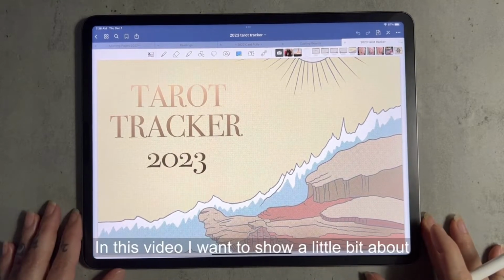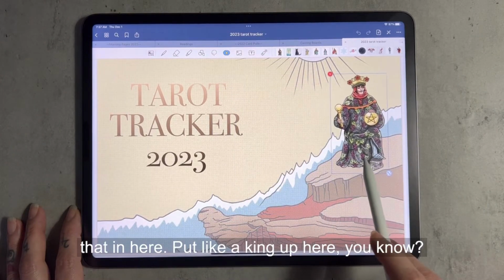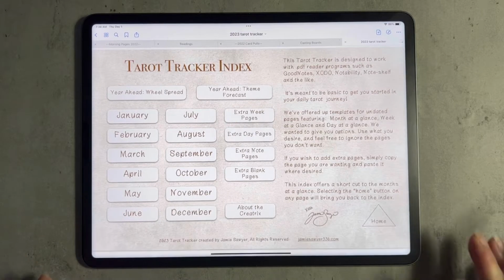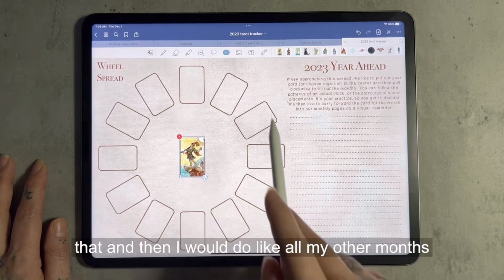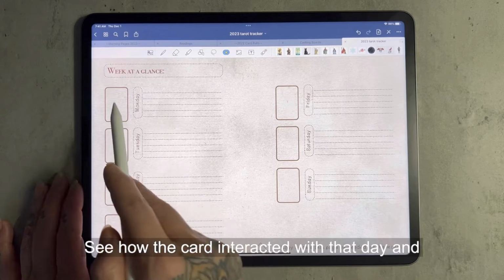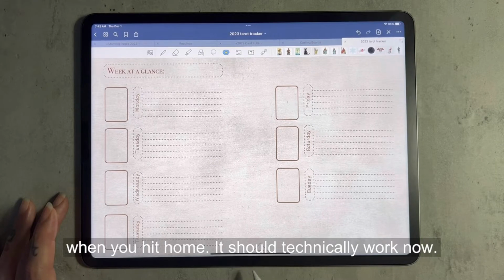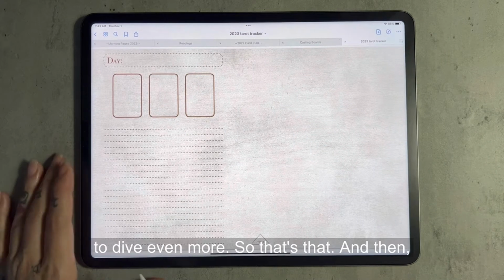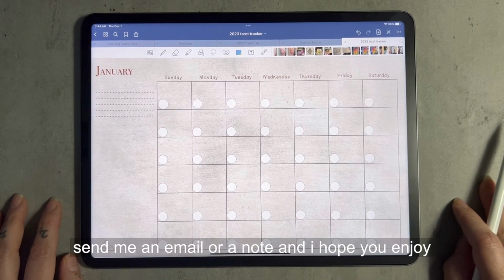2023 Digital Tarot Tracker walk through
Dive a little deeper with your tarot journaling practice with a digital Tarot Tracker.  In this video I share a little about how we use it, and what to expect.

Visit jamiesawyer336.com for more creative divination tools!